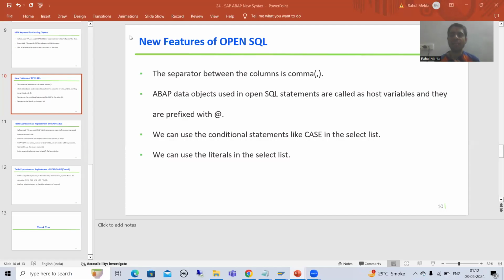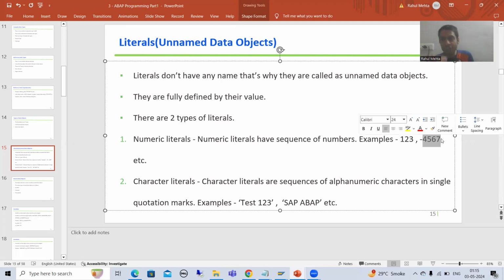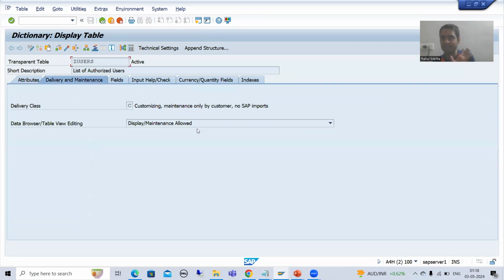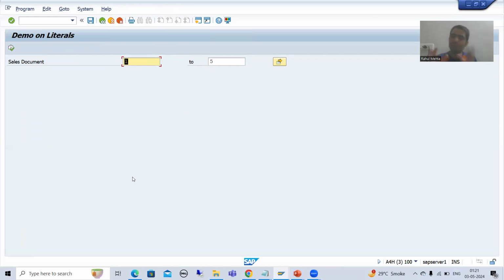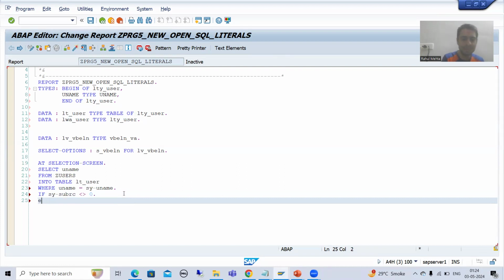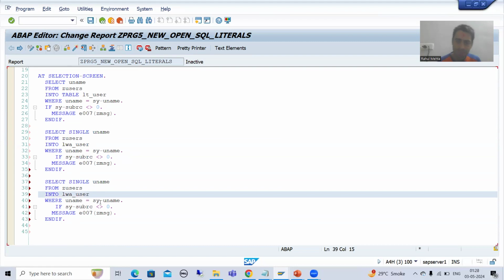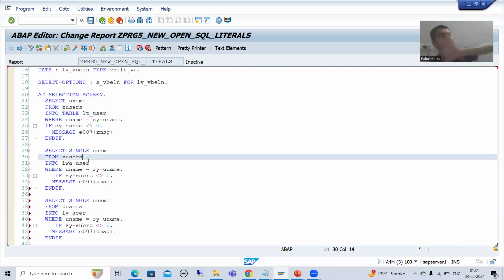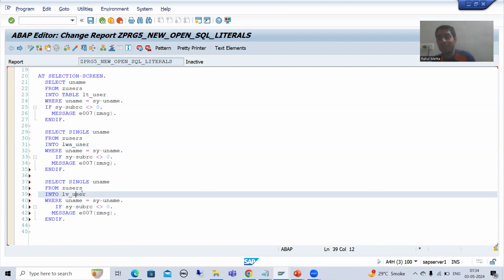40 - SAP ABAP New Syntax - New Features of OPEN SQL - Use of Literals Part1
-Understanding of Literals.
-Practical Demonstration on Validating the Input Before ABAP 7.4  .